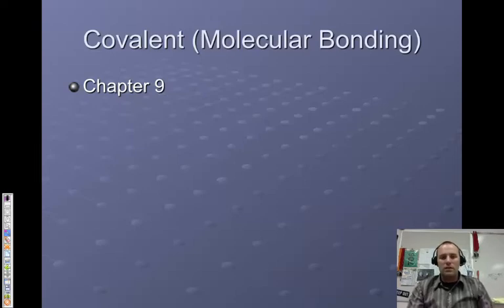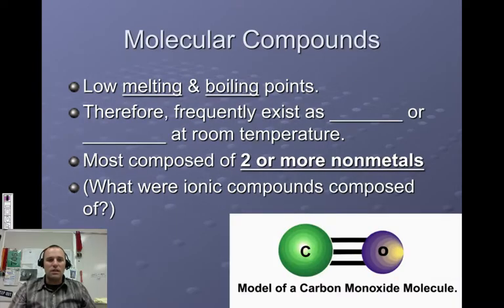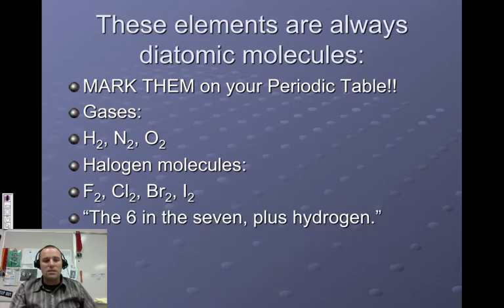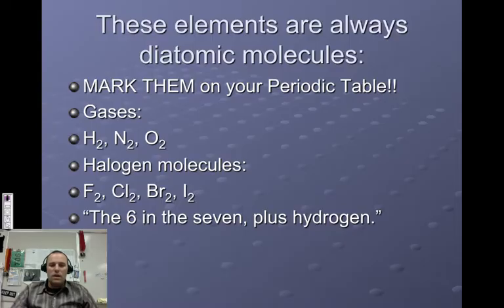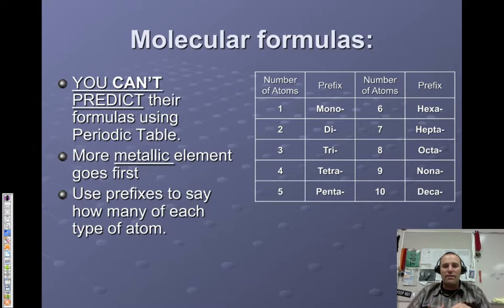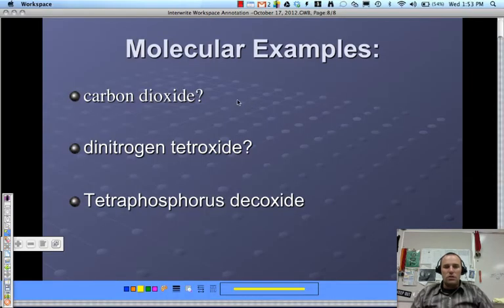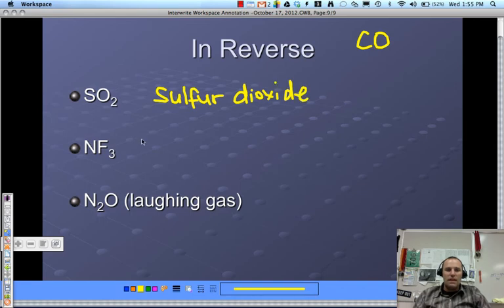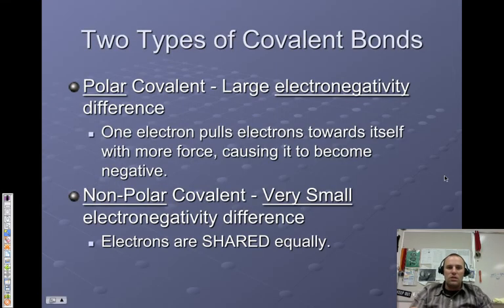16-Covalent Bonding & Naming